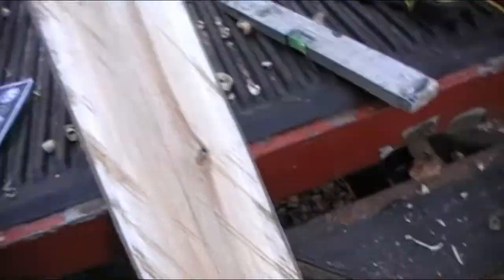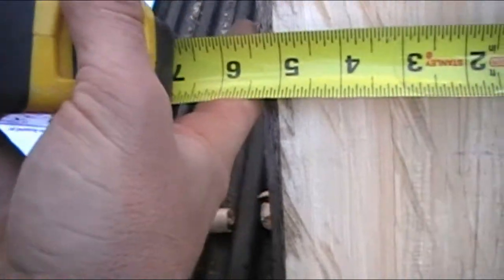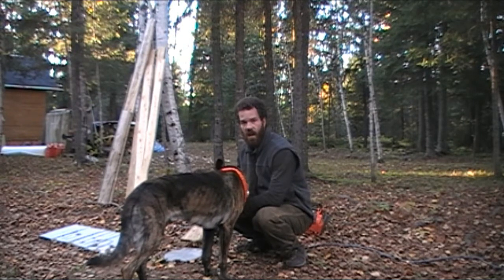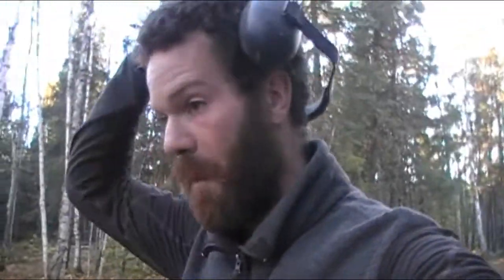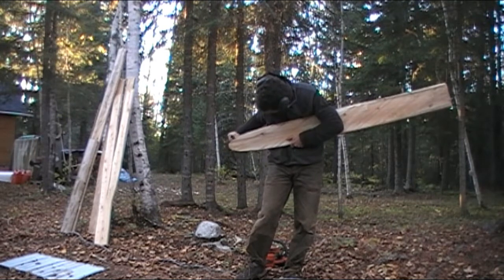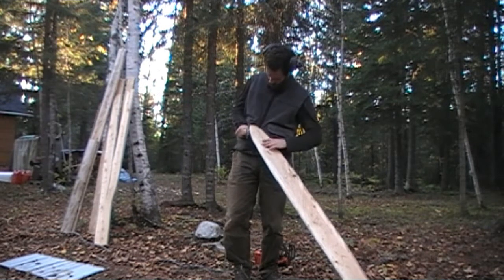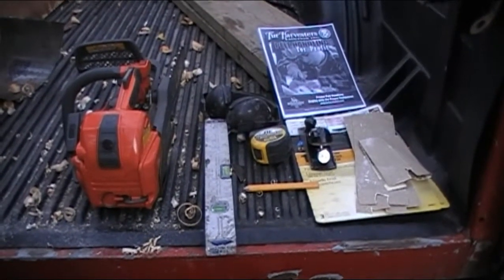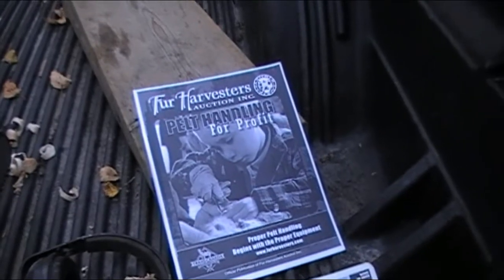#2 making stretcher boards in the bush with a chainsaw and belt knife